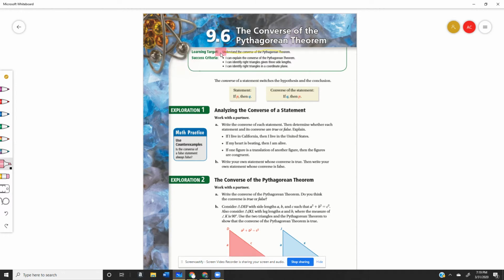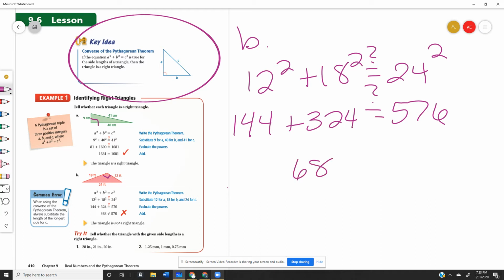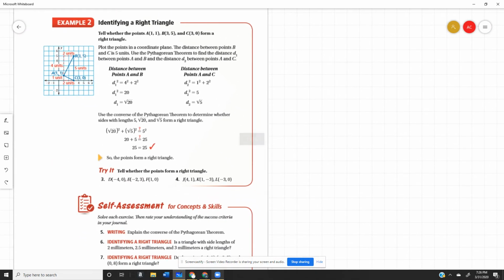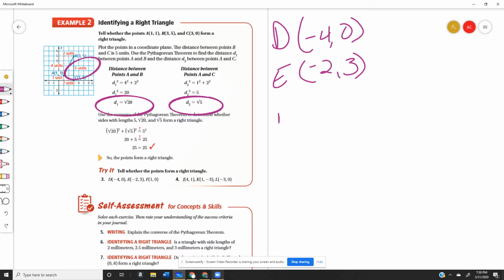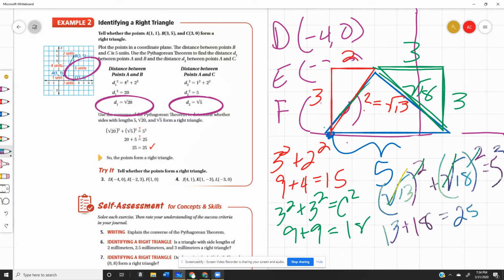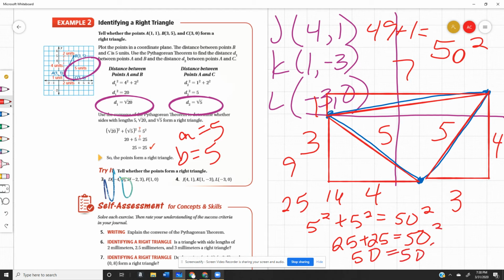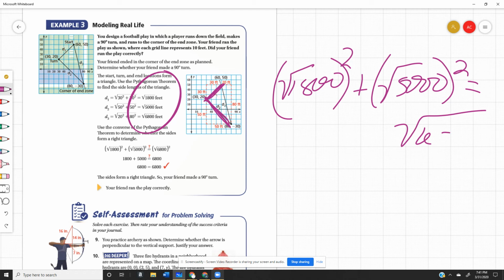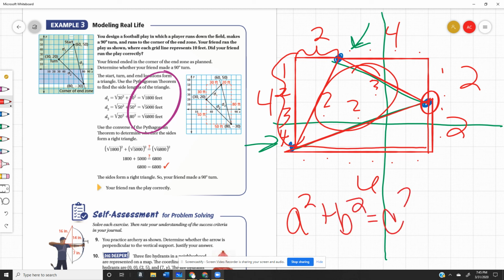8th Grade: Big Ideas Modeling Real Life. Chapter 9 Section 6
Review of examples from 8th Grade edition of Big Ideas, Modeling Real Life Chapter 9.6.